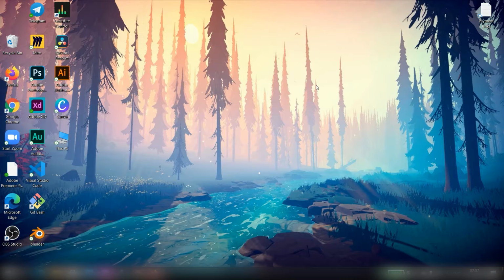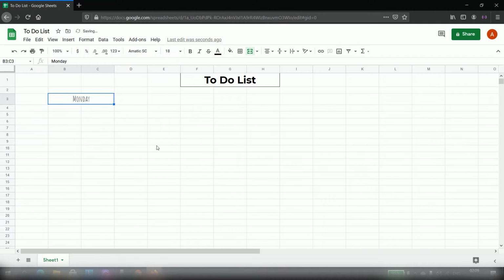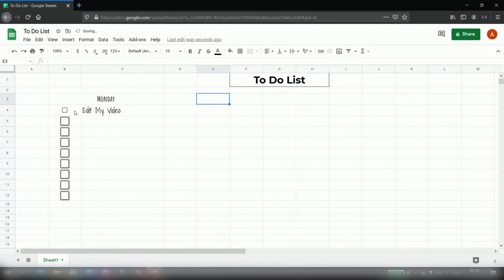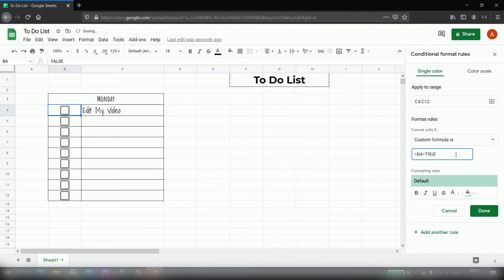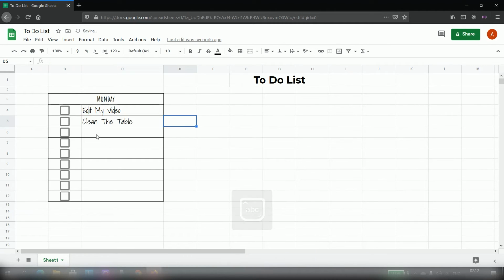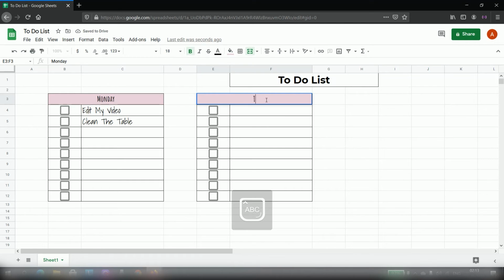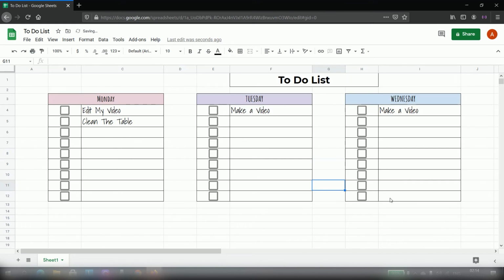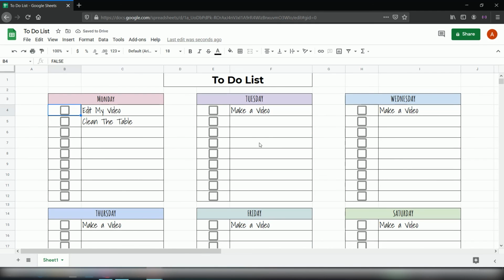GOOGLE SHEETS - CREATE AN ULTIMATE TO DO LIST [2021]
Today's Video - GOOGLE SHEETS - CREATE AN ULTIMATE TO DO LIST [2021]

Timestamps
Intro - 00:00
Create To Do List - 00:26
Design Your Spreadsheet - 5:16